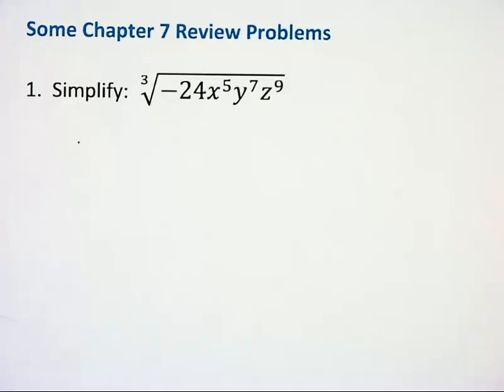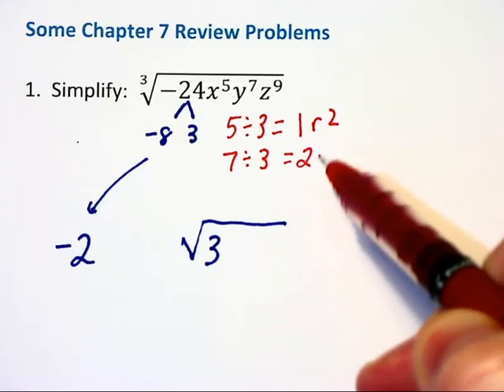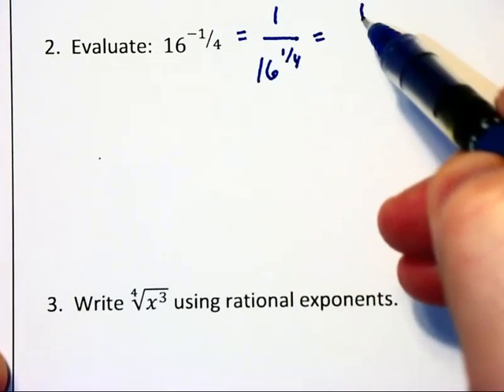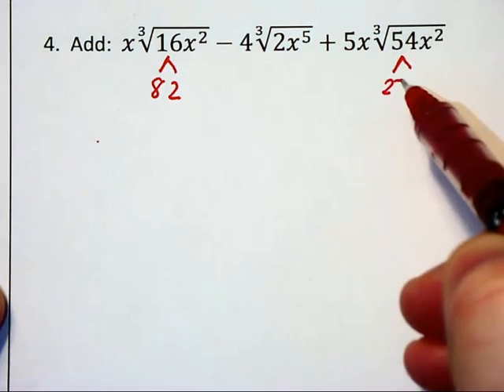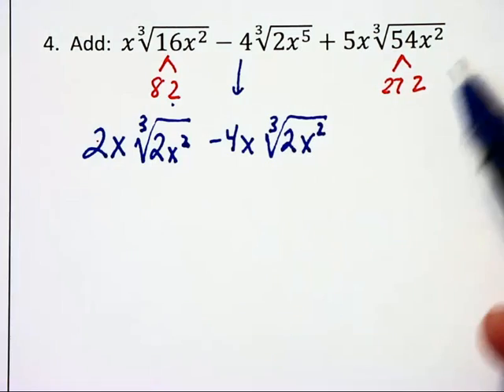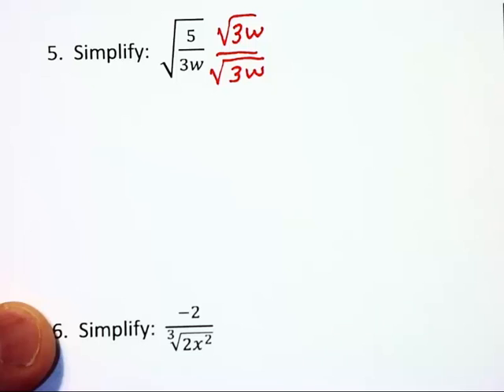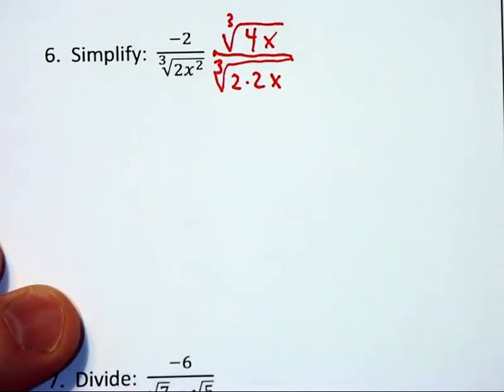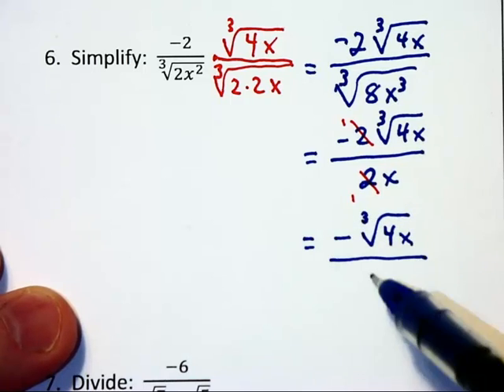7.ra - Chapter 7 Review Problems - Part 1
This video covers a review of the algebra of radicals.